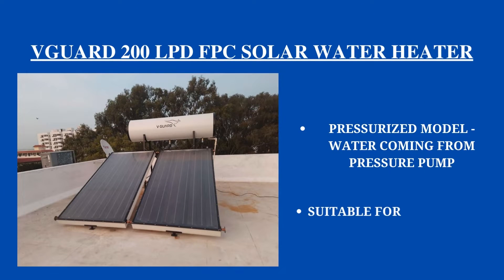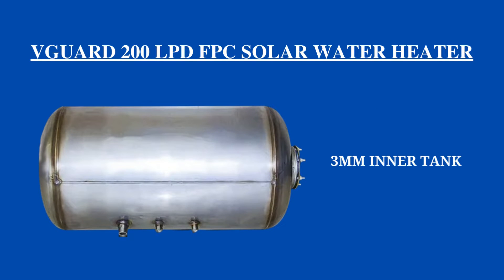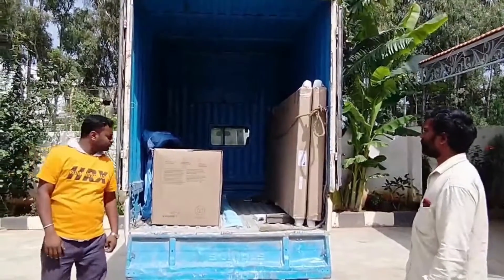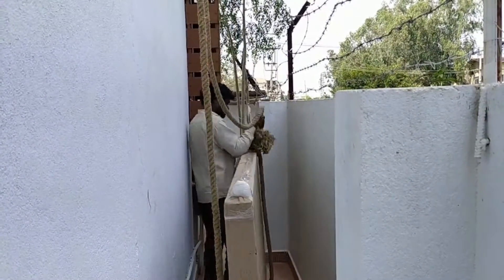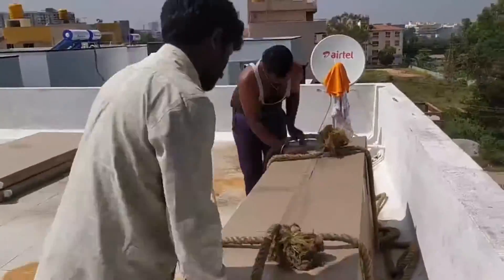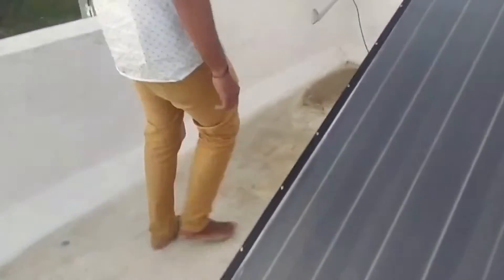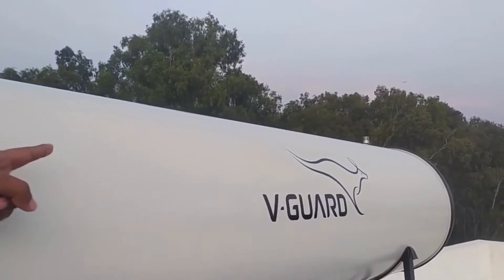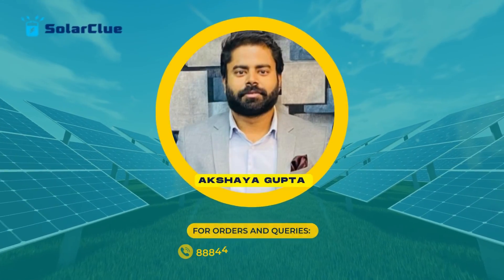Vguard 200 LPD FPC 'Solar Water Heater' full setup | Process of Solar Water Heater installation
Installation is a part of a solar water heater and its proper installation plays an important role in its working. each model differs from the other so, today we have brought you all the proper installation processes for the VGuard 200 LPD FPC solar water heater.